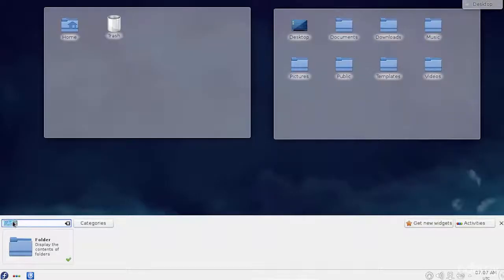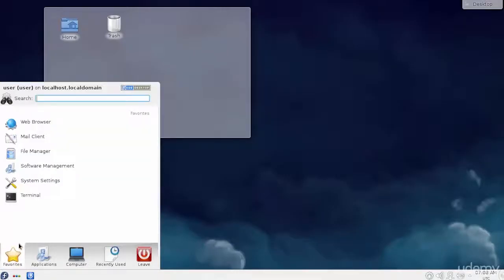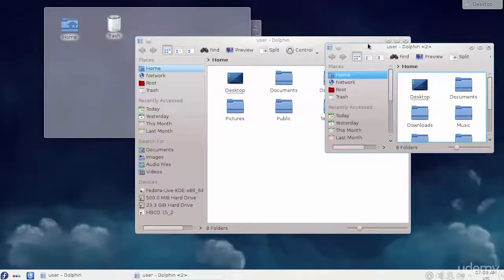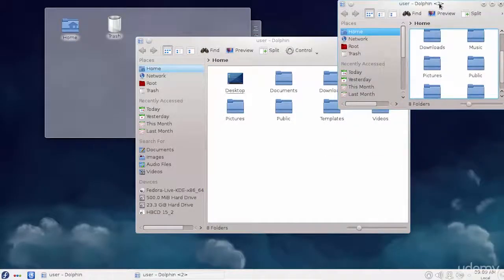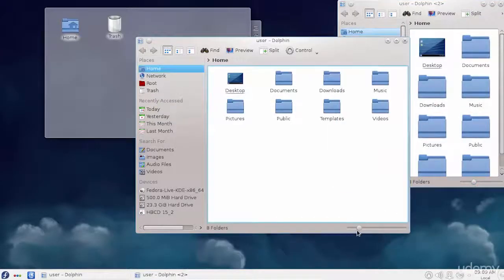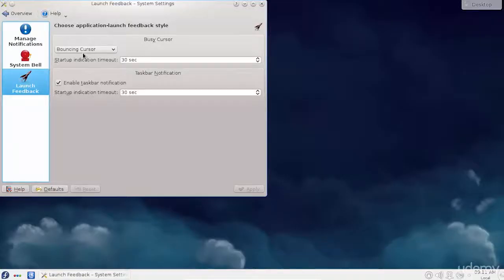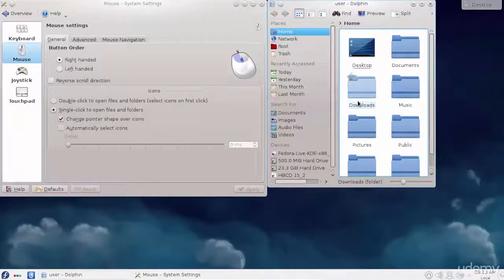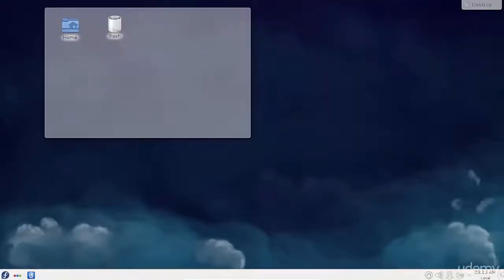UNIX for Beginners Lesson 30 Presentation of KDE part 3